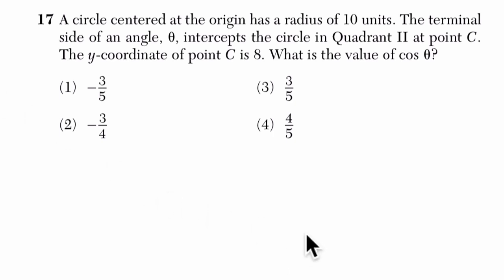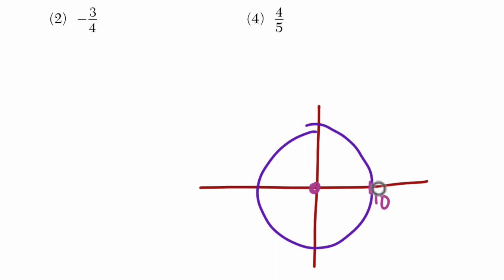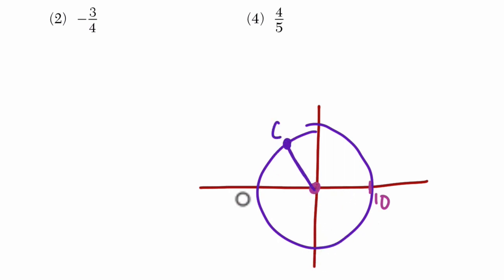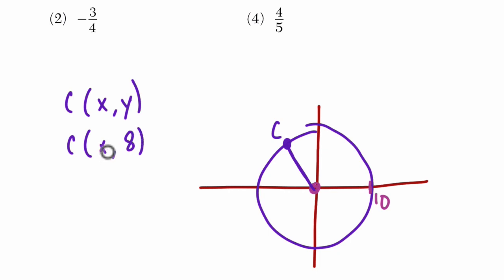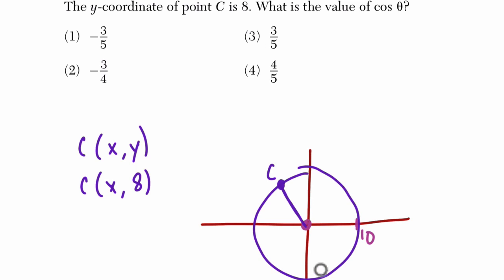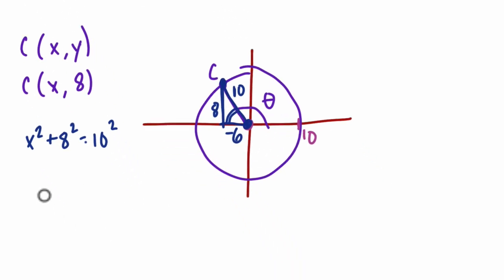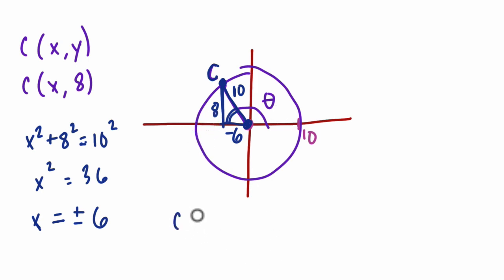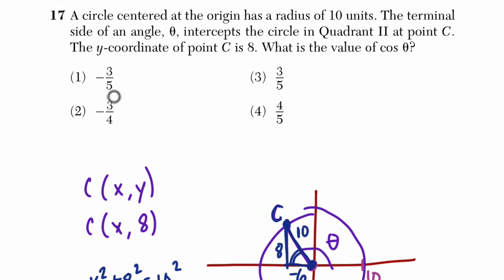Algebra 2 Regents June 2016 #17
In this video, we work through a trigonometry example from the June 2016 Algebra 2 Regents exam.